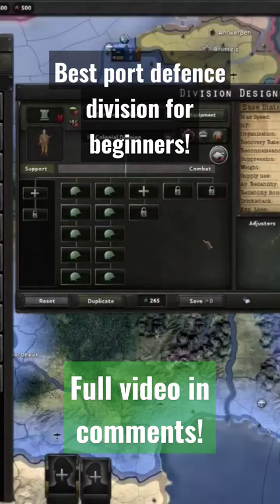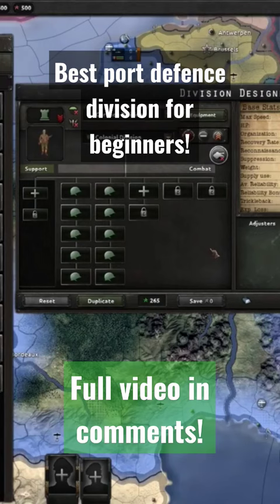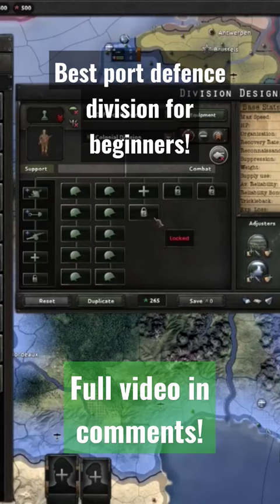Best port defence divisions for beginners in Hearts of Iron IV!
Easy port defence division templates to get people started!

💌 Socials 💌